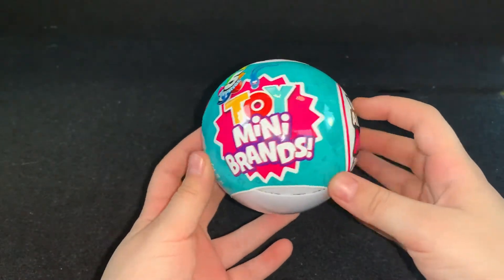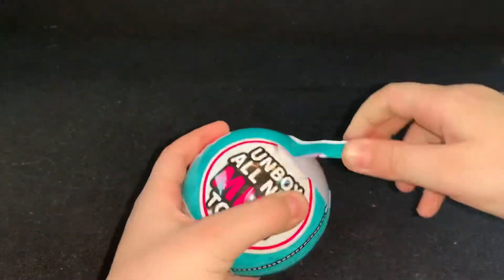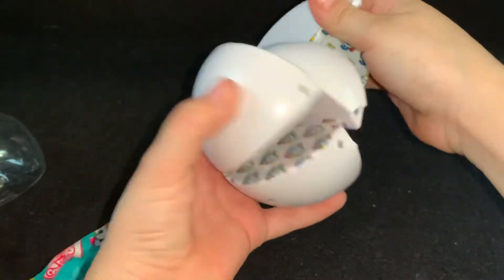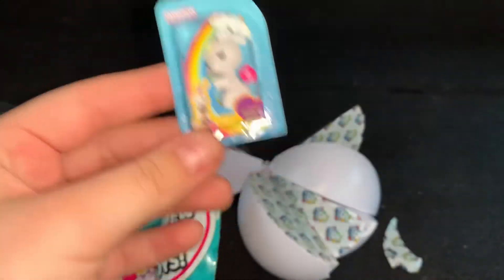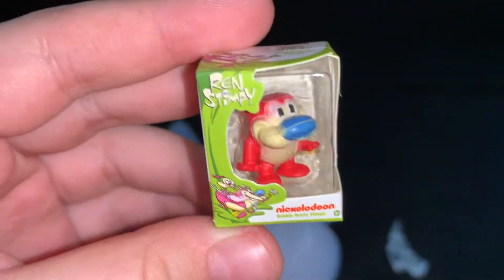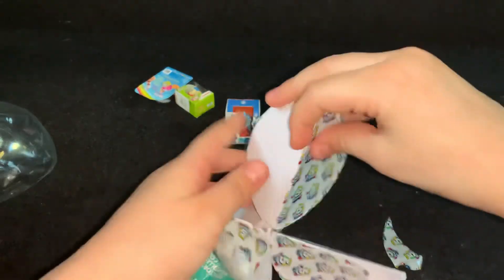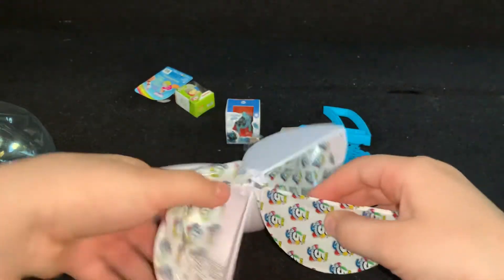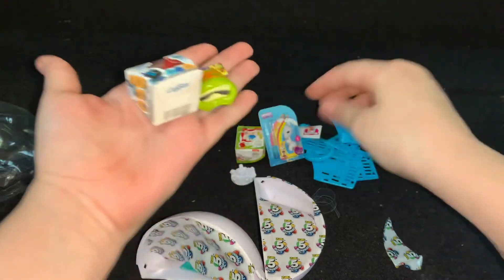Toy Mini Brands opening